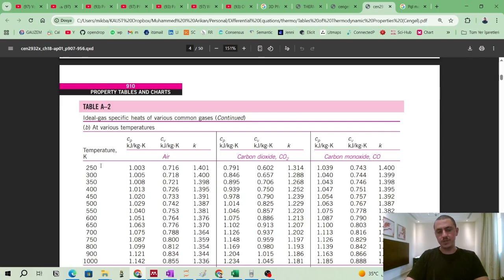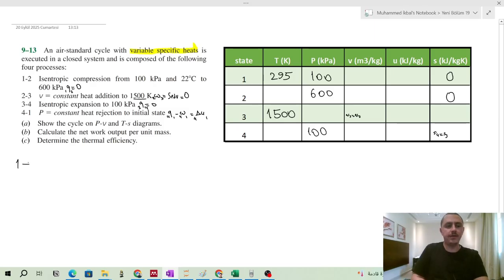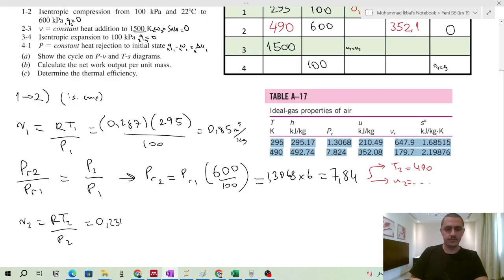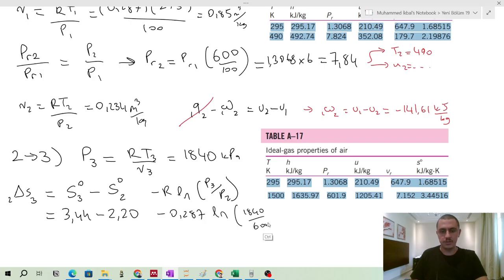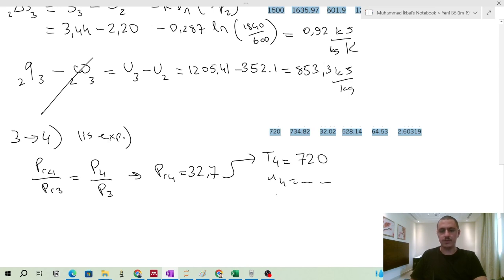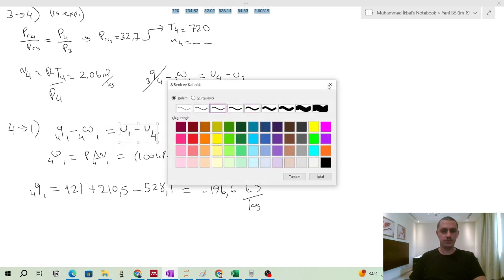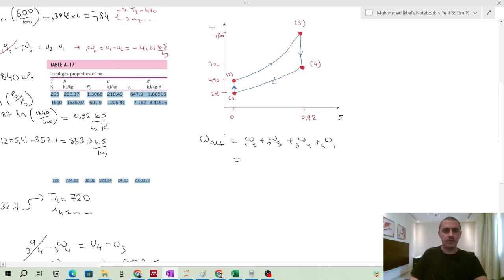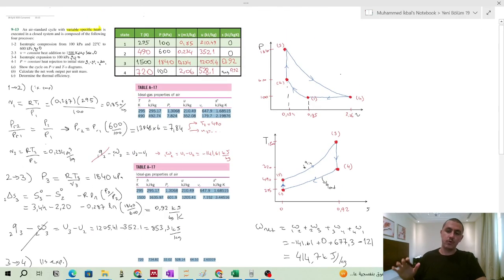Engineering Thermodynamics II | Gas Power Cycle | Solved Problems #1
Engineering Thermodynamics II: Gas Power Cycles | Solved Problems #1

Welcome to the Thermodynamics II solved problems series, based on Yunus A. Çengel & Michael A. Boles – Thermodynamics: An Engineering Approach.
In this video, we solve step-by-step Gas Power Cycle problems (Otto, Diesel, Dual, and Brayton cycles), giving you the tools to analyze real-world engineering systems with confidence.

This playlist is designed to help Mechanical, Aerospace, Energy, and Chemical Engineering students master Thermodynamics II topics. Each video walks you through detailed problem solutions, diagrams, and key concepts so you can prepare for exams and practical applications.

Gas Power Cycles (Otto, Diesel, Dual, Brayton)

Rankine Cycle (Steam Power Plants)

Refrigeration Cycles & Heat Pumps

Entropy, Exergy, and Second-Law Analysis

Isentropic Efficiencies of Compressors & Turbines

Ideal vs. Real Cycle Comparisons

Combined Cycles & Cogeneration

Psychrometrics and Air-Conditioning Applications

By the end of this course, you’ll have a solid understanding of power and refrigeration cycles, efficiency improvements, and second-law implications.

This video is perfect for:

Engineering undergraduates (Mechanical, Electrical, Aerospace, Energy, Civil, Chemical)

Students preparing for university exams & finals

Anyone seeking to strengthen problem-solving skills in thermodynamics